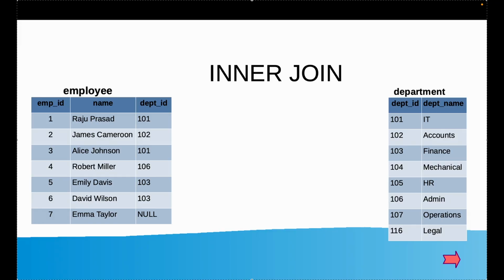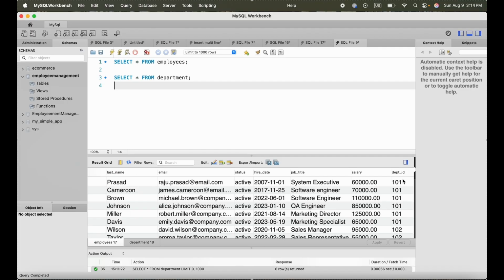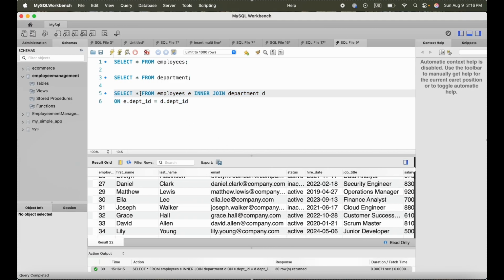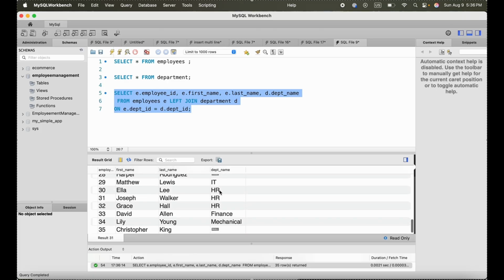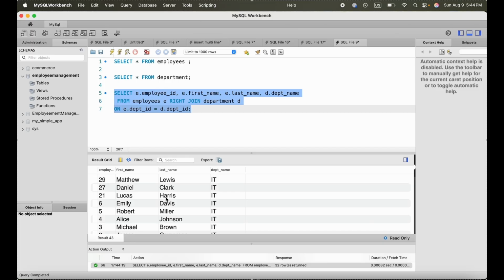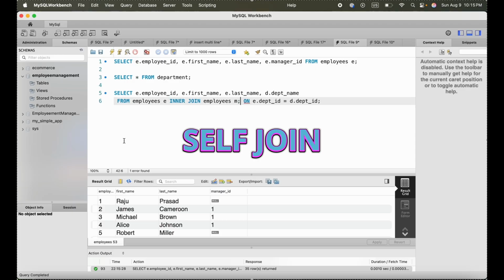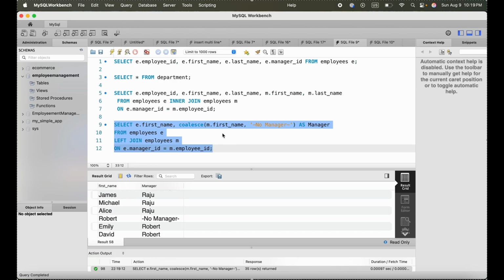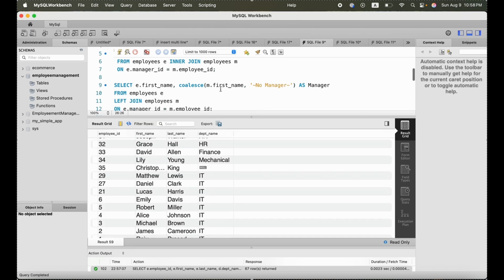Writing Better SQL: Mastering Joins Once and For All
Master SQL JOIN queries with this practical breakdown of INNER JOIN, LEFT JOIN, and RIGHT JOIN types. See exactly how to combine data tables efficiently.

Writing SQL JOIN queries is a frequent challenge for developers and data analysts. This SQL JOIN tutorial cuts through the confusion by walking through the syntax and logic required to merge datasets. Whether you are prepping for an interview or working on a real database project, knowing how to use SQL joins is a fundamental skill.

Each section demonstrates the code required for INNER JOIN vs LEFT JOIN and RIGHT JOIN, showing you the exact output for every query. By following these database join examples, you will see how rows are matched and handled when data is missing, helping you write accurate SQL queries with confidence.